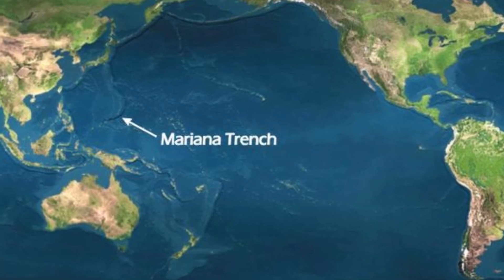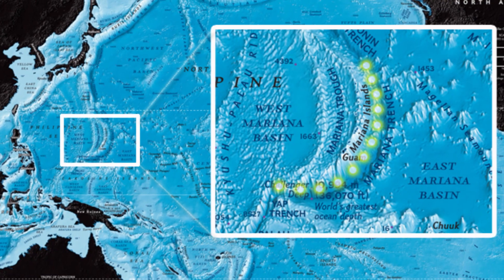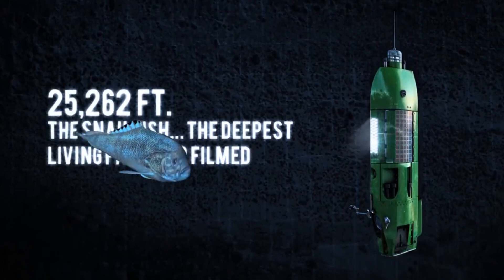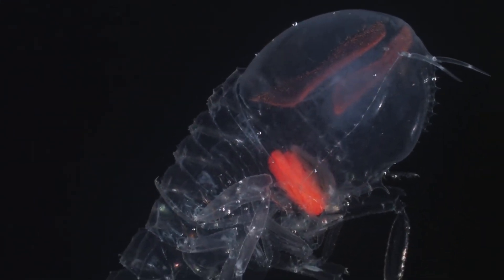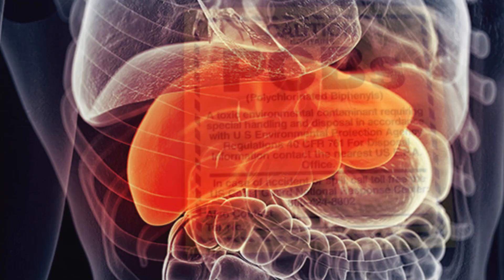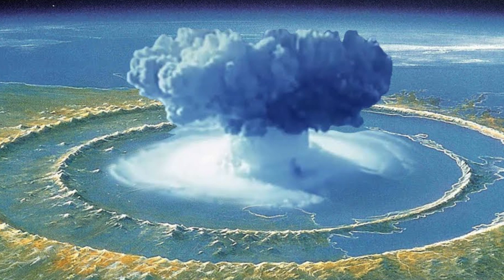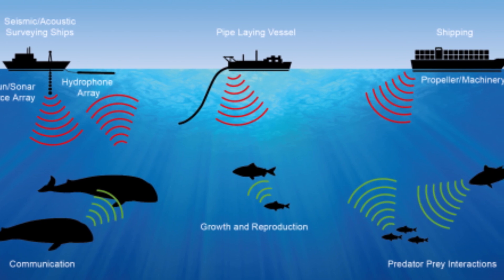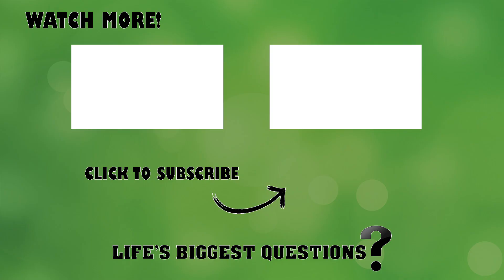What Is At The Bottom Of The Mariana Trench?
The Mariana Trench, the deepest part of the world’s ocean, a place tantalizingly close to the earth’s mantle, a place where no light shines and where the pressure is 1000 times what it is at sea level. What is down there? Can anything survive these wretched conditions?

VIDEO EDITED BY:
Ryan Wazonek